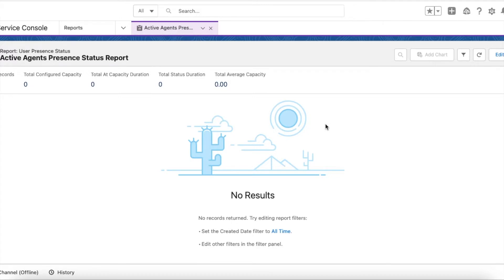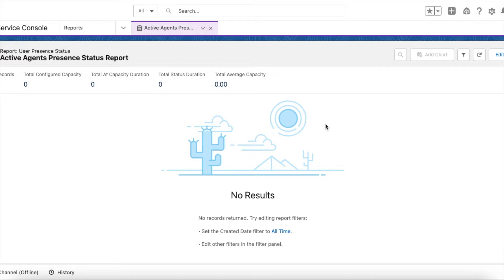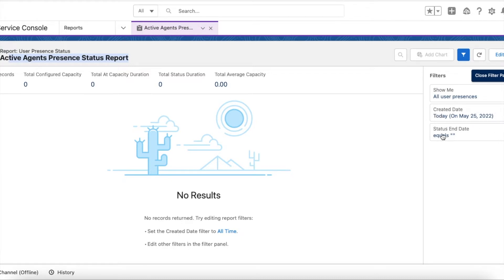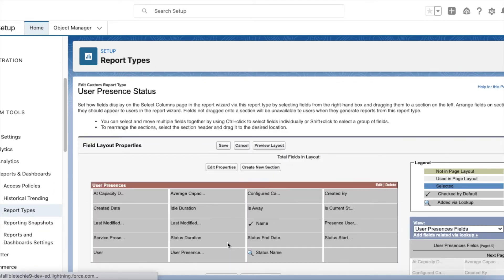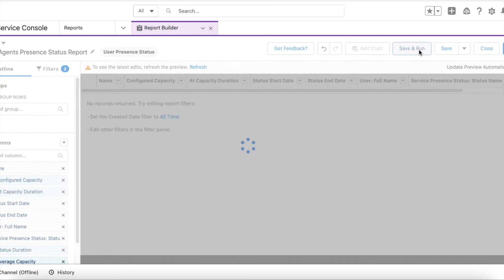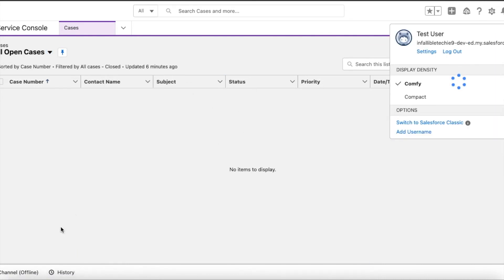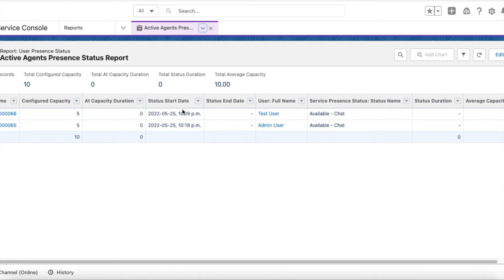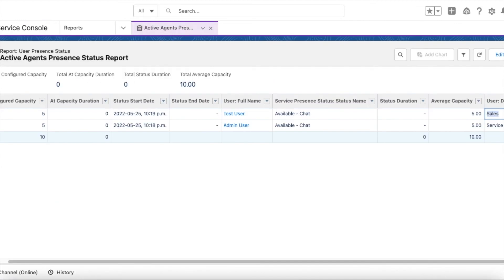How to give Agents ability to see other Agents status without using Omni Supervisor in Salesforce?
To give Agents ability to see other Agents status without using Omni-Supervisor in Salesforce, report on User Presence entity can be used.